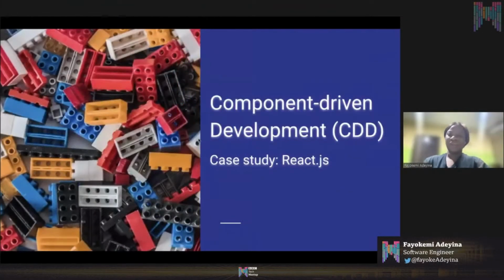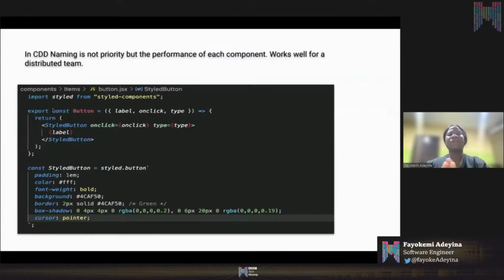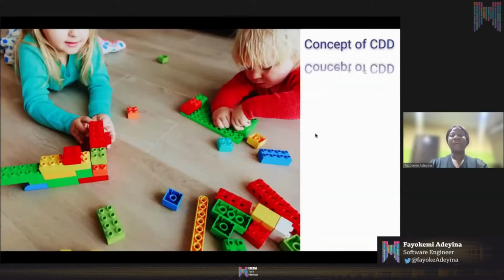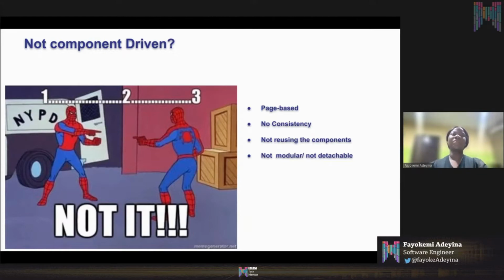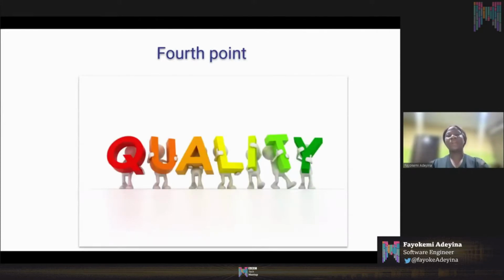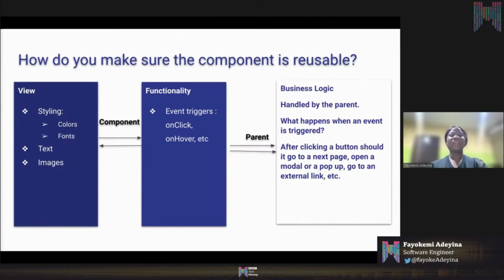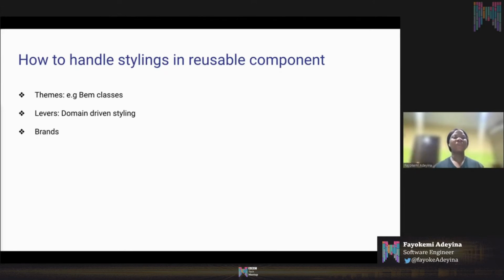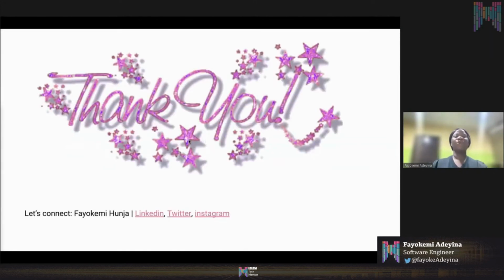Component-Driven Development (CDD) - Fayokemi Adeyina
I am a full-stack Software Engineer with great proficiency in Front-end development and Javascript framework, equipped with a diverse and professional skill-set. I have experience working with a wide range of multi-disciplinary teams and well-known organizations, building great infrastructures and software products for the advancement of technology and making a whole lot of complicated processes easy. I currently work with the BBC Bitesize team and I am excited for the impact I'm privileged to make and still making. A fun fact about me is I sing and act.

Component-Driven Development (CDD) is a development and design practice of building user interfaces with modular components. It is a process that builds UIs from the “bottom up” by starting at the level of components and ending at the level of pages or screens. Components are standardized, interchangeable building blocks of UIs. They encapsulate the appearance and function of UI pieces. Benefits of using CDD: Focus development, Simpler maintenance, Better reusability, Target feedback, Better modelling of the overall system, Absolute UI coverage, etc.